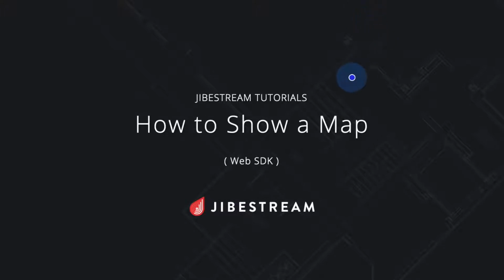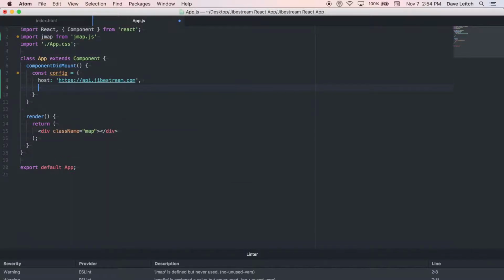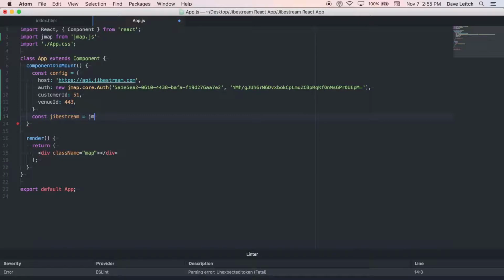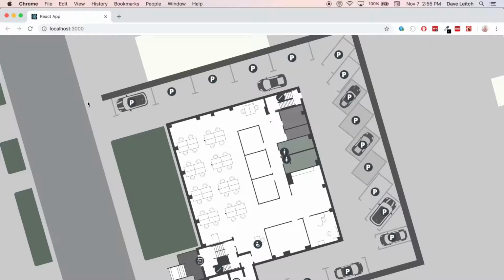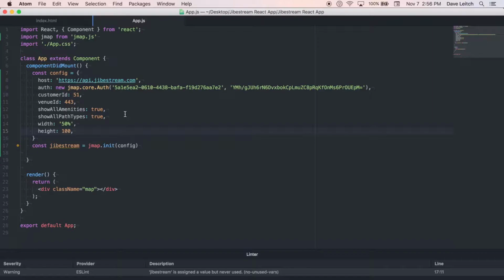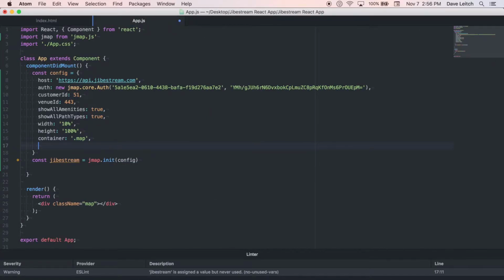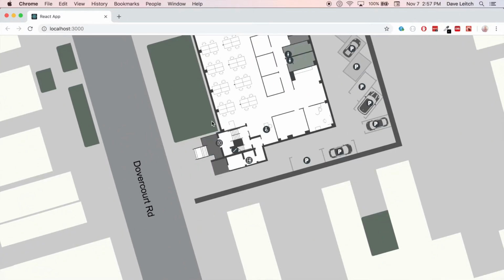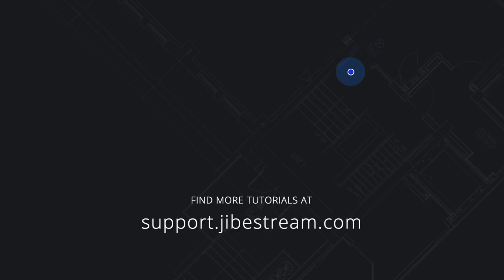Jibestream Tutorials - How to Show a Map (Web SDK)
In this tutorial on the Jibestream Web SDK, you will learn how to:

- Inputting the variables needed for loading a map
- Initialising the SDK using init
- Explaining the init options